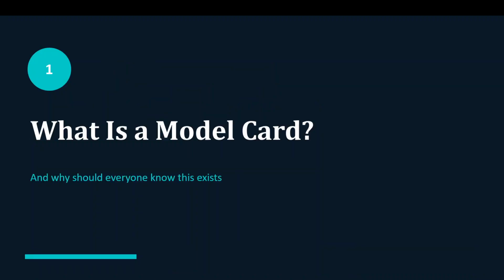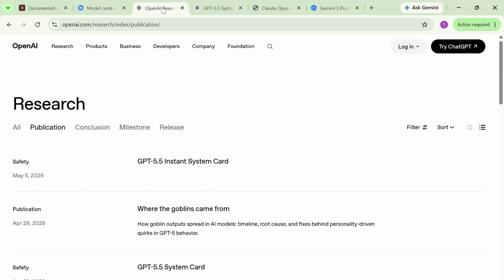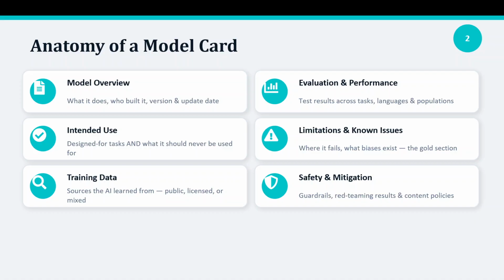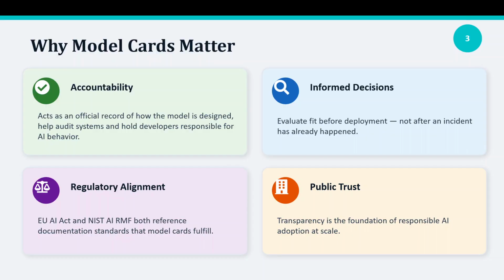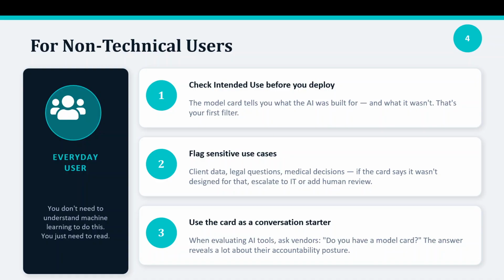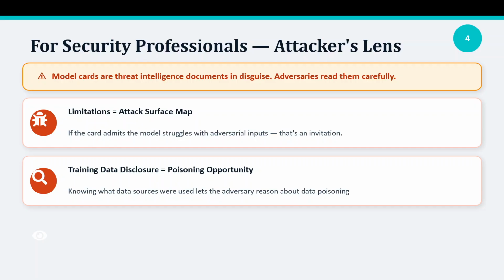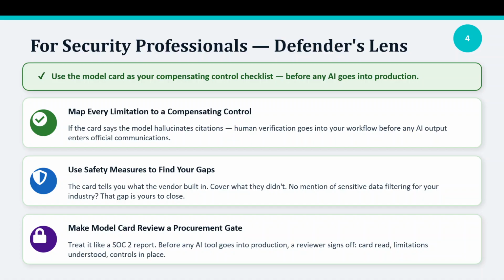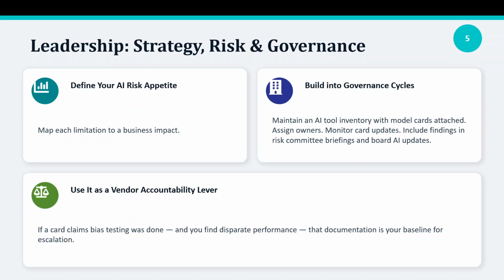AI Literacy #2: The AI Document Nobody Reads (But Everyone Should)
In this video we look at Model Cards or System Cards and understand what is it, what it contains, why it matters and how one can use it.